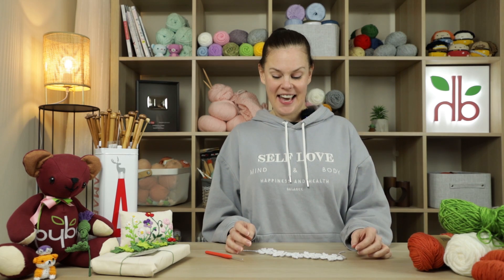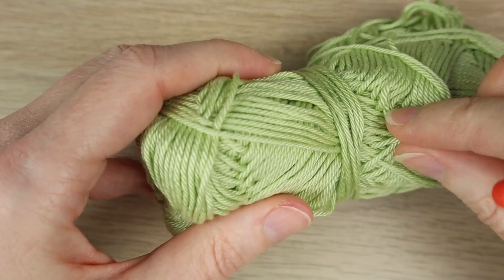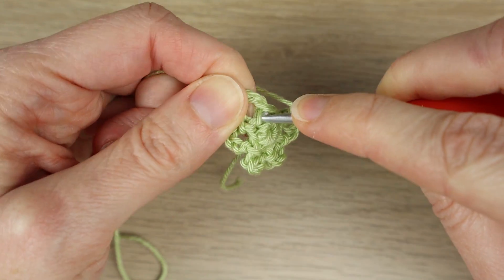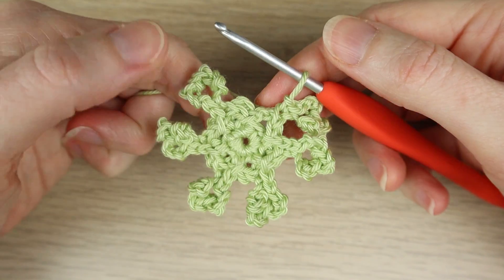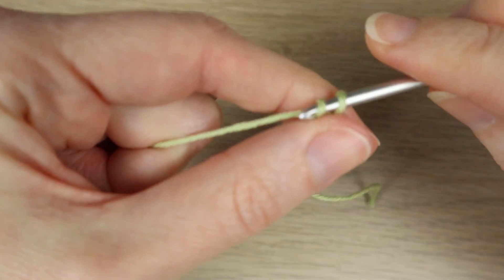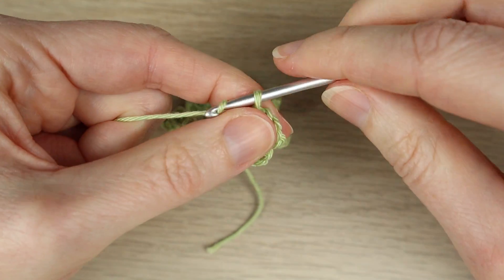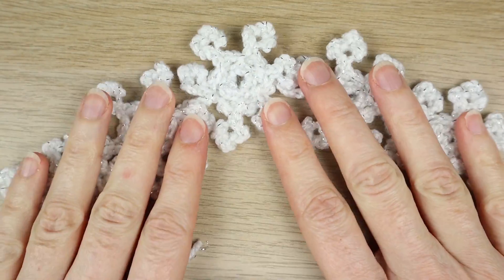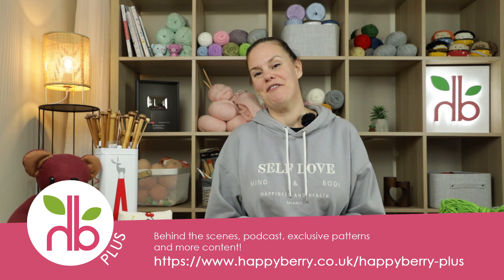EASY Crochet Snowflake Chains - STUNNING Gift Wrap Idea!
Learn how to crochet snowflake chains this week, which are perfect for gift wrap at Christmas time or for hanging on the tree. Suitable for beginners with an easy repeat once you get started. Add more chains in-between for more distanced snowflakes.

Suggested Materials
🧶 DK/Light worsted weight yarn (yarn weight 3)
       3mm crochet hook or similar

- WELCOME

💌 Don't miss a beat!

- ABOUT ME

👋🏼 Hi, I’m Laura, the designer behind HappyBerry Crochet, Knitting and Embroidery. I'm a stay-at-home, home-educating mum to a beautiful daughter living as a British expat in Hungary. I enjoy creating unique yarn related craft projects and sharing embroidery, crochet and knitting tutorials. I have a passion for all things handmade and traditional cottage industry methods. When I'm not crafting I enjoy hiking, painting, walking along beaches and travelling. I also love a good glass of wine or coffee!

Check out all of my crafty patterns and tutorials on my

Please do not copy, translate or write out my patterns in any form whatsoever without explicit permission. Thank you.